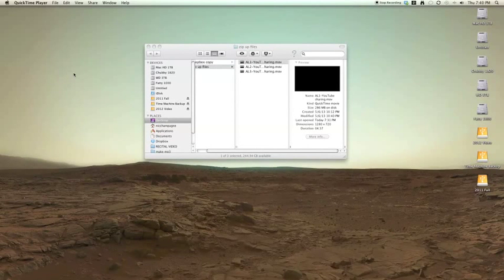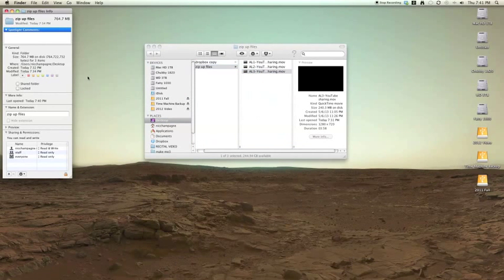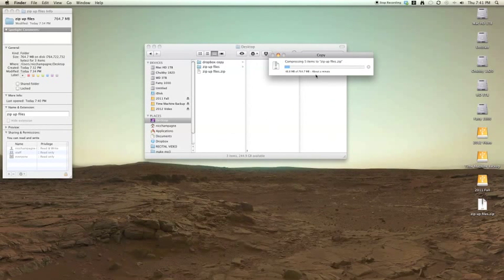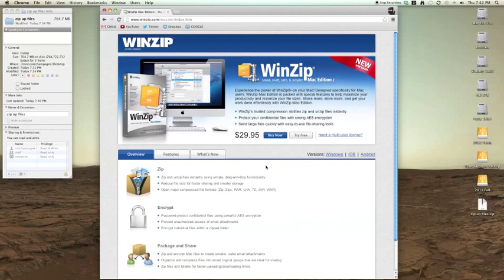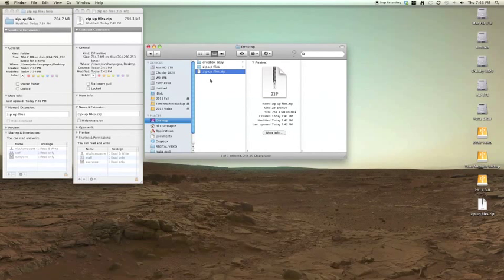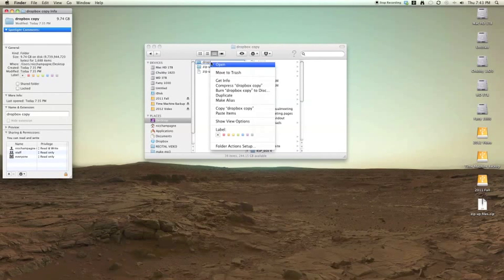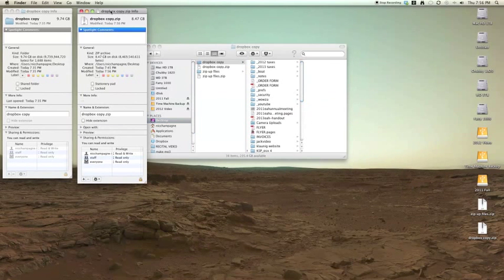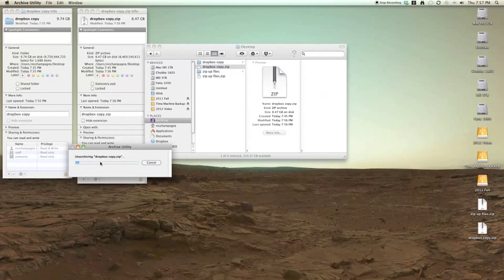How to Zip and Unzip Compressed Files on a Mac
Learn how to create .zip files for easy sharing and archiving using the features built into Windows and Mac operating systems.

Don't fall for the scam that says you should have to buy software when you can already do it for FREE!  WinZip is NOT something you need to buy.  These features are already built into your computer.

When you zip (or compress) a file it accomplishes two things.  It reduces the file size (sometimes by a little, sometimes by a lot) and turns a collection of many files in to one single file.  This great for archiving files for backup or when you want to share or email those files.